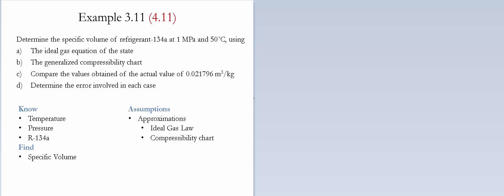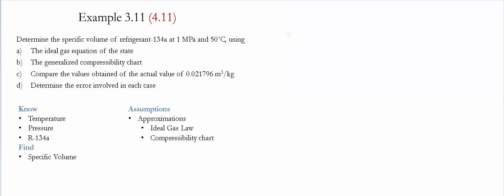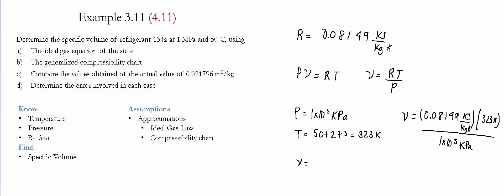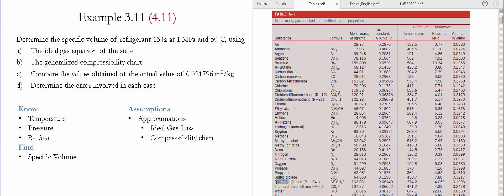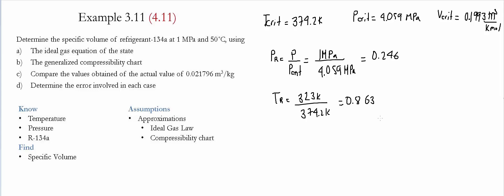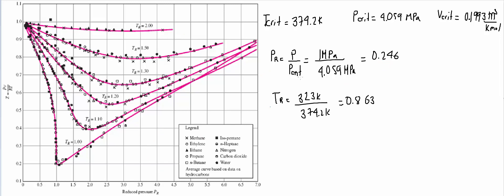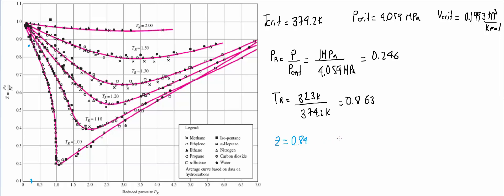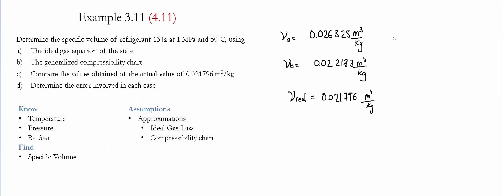Example 3.11 (4.11)